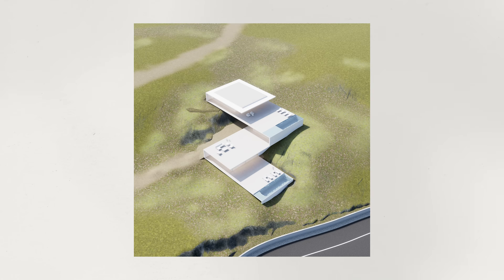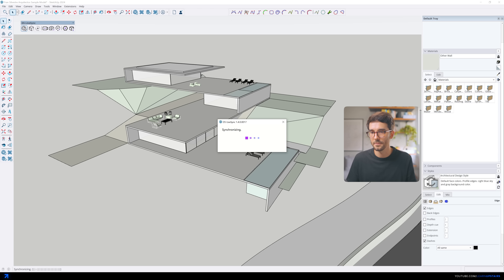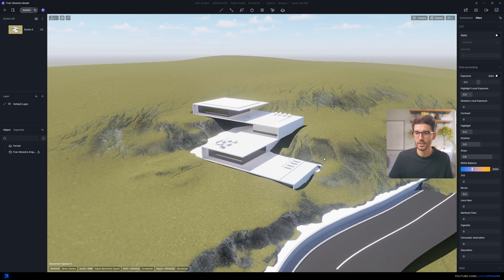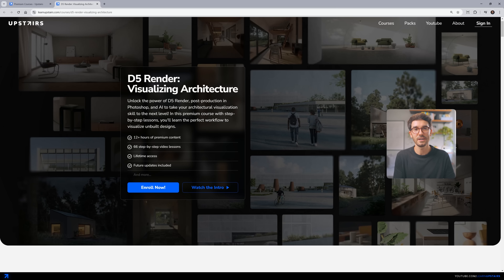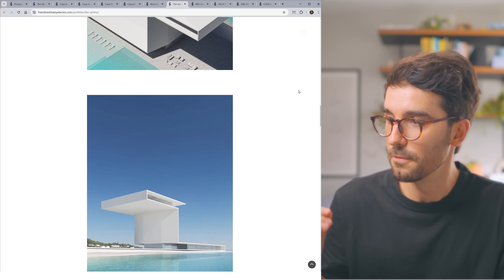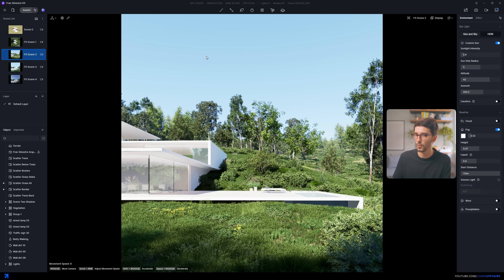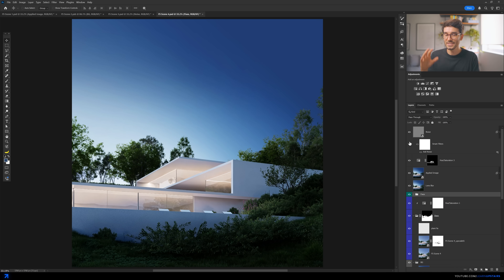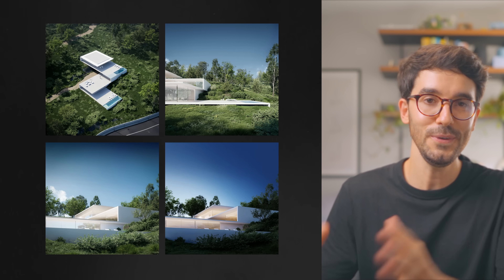How to Render like Fran Silvestre Arquitectos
Unlock the power of D5 Render, Photoshop, and AI to take your architectural visualization skill to the next level!

In this video, we’re analyzing Fran Silvestre Arquitectos’ visual style and doing a rendering exercise to sharpen some visualization skills. I’ll show you how to capture that minimalist yet dramatic look, plus share some tips and tricks for working with vegetation and lighting.

Timestamps:
0:00 Intro
1:23 The 3D model
2:20 Starting in D5
4:10 Terrain Tip
5:20 Adding Vegetation with Scatter tool
7:29 Using a mask on the Scatter
8:26 Learn D5 and Photoshop for Archviz
8:52 Materials
9:56 Analyzing the references
10:56 Lighting
12:01 Extra vegetation tip
12:48 Scenes
13:38 Photoshop Breakdown
16:39 Glowy Effect tip
17:05 Final thoughts